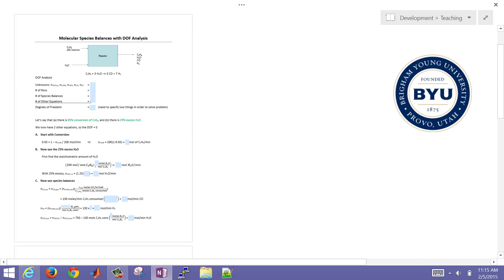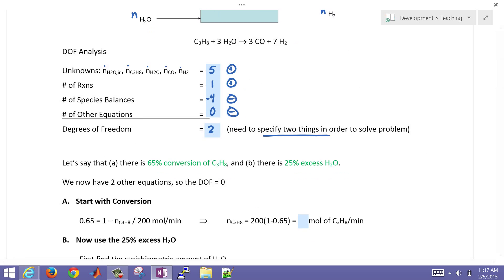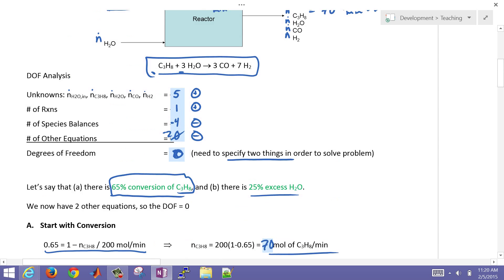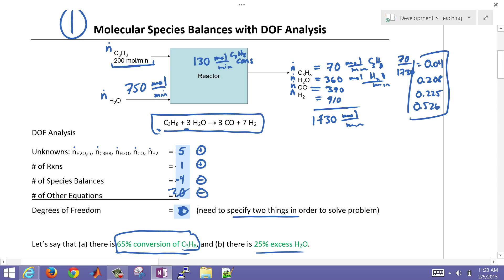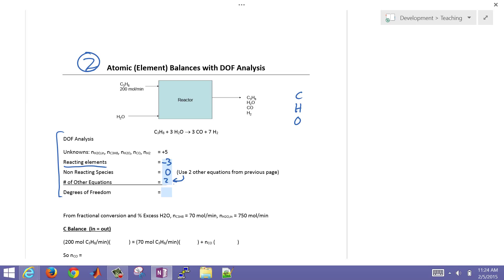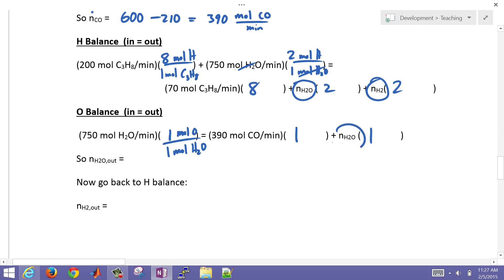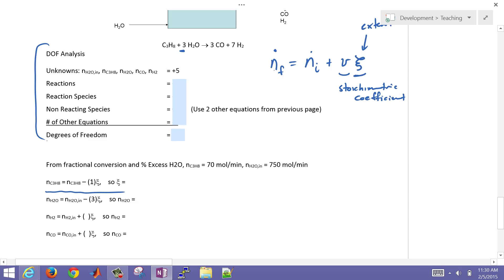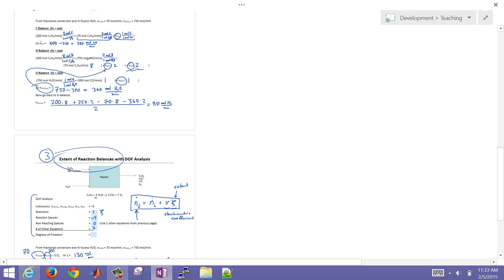Solve Compositions in Reacting Systems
This worksheet demonstrates how to solve the final compositions of a reacting system with 3 methods: (1) molecular species balances, (2) atomic (element) balances, and (3) extent of reaction balances.